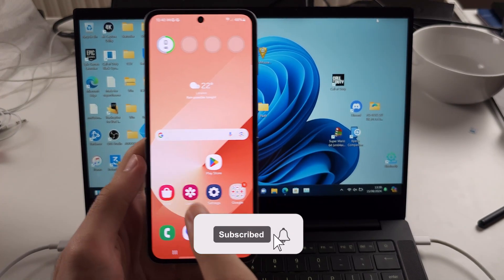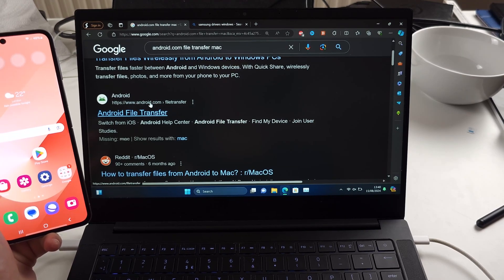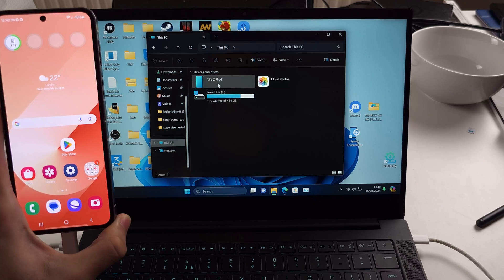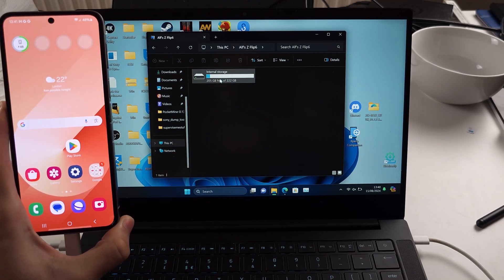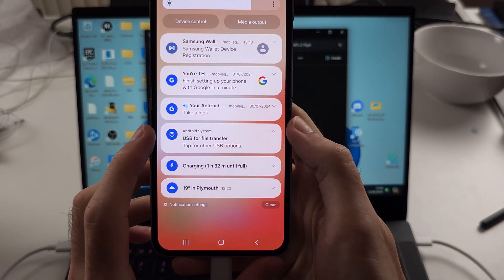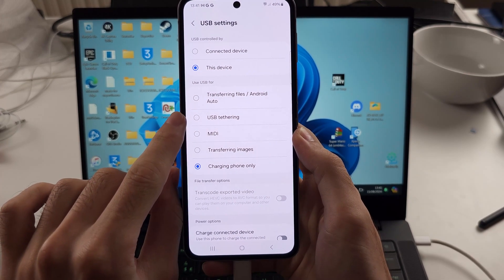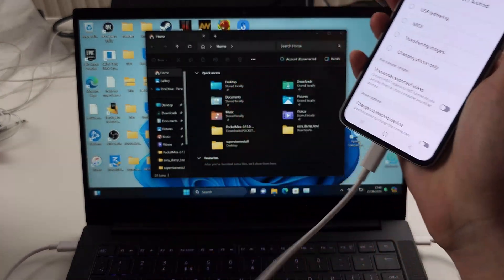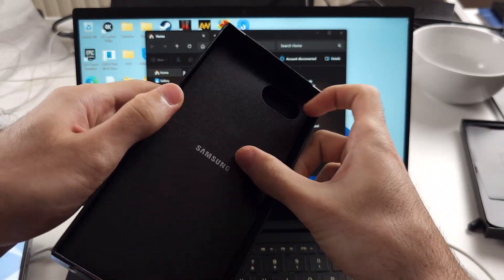How To Connect Samsung Galaxy Z Flip 6 to Computer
Welcome to our guide on how to connect your Samsung Galaxy Z Flip 6 to a computer! In this video, we’ll walk you through the steps to establish a connection between your Galaxy Z Flip 6 and your computer, whether you're using a Windows PC or a Mac. Follow along to learn how to transfer files, sync data, or manage your device via your computer, making the most of your Galaxy Z Flip 6's capabilities.